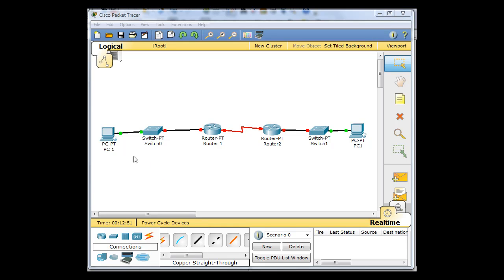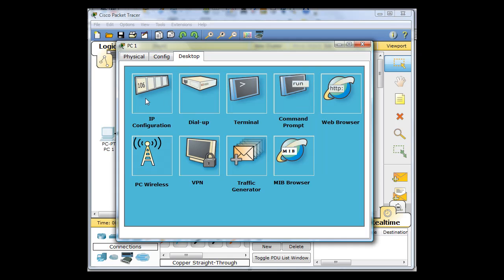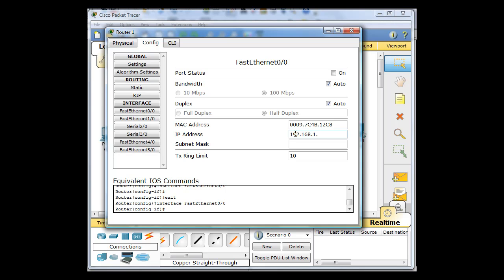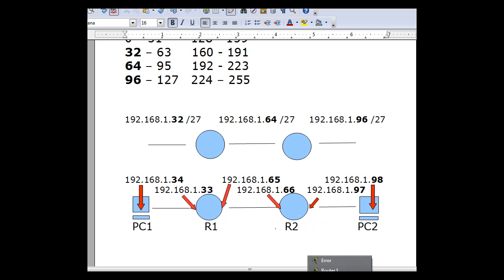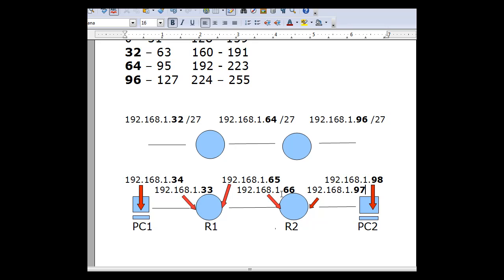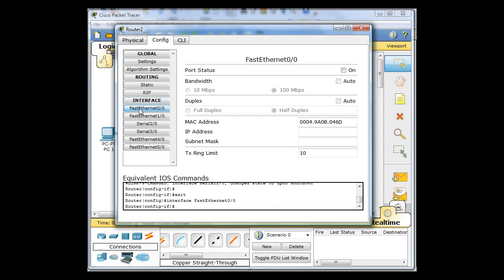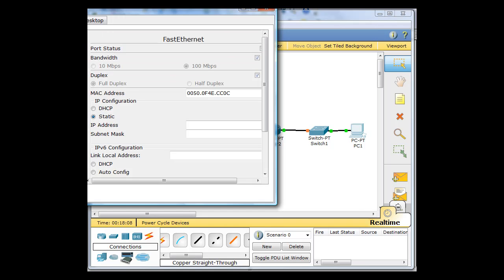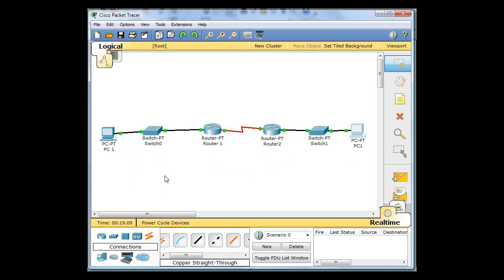Configure Devices in Packet Tracer - Cisco CCNA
- How to configure devices, interfaces and set up a network in Packet Tracer